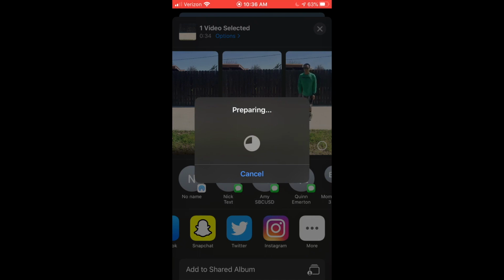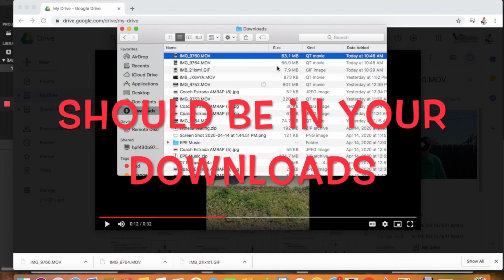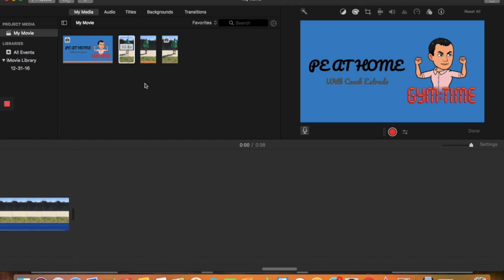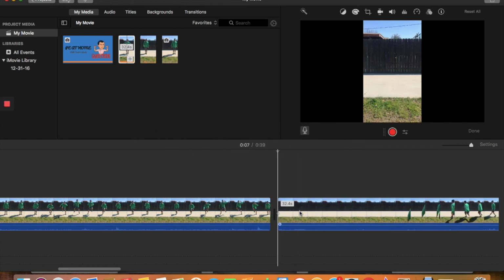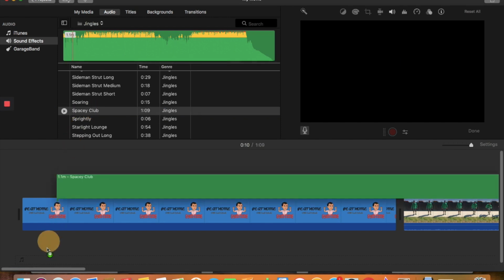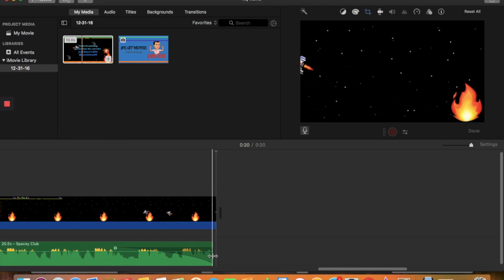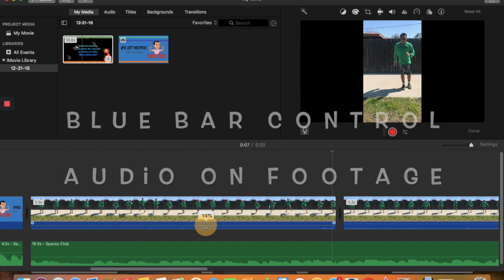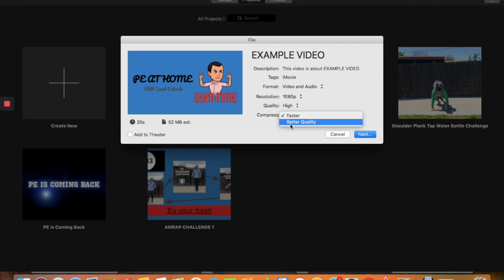UPLOADING YOUR VIDEO, EDITING ON IMOVIE, THEN UPLOADING TO GOOGLE DRIVE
This video takes you through the key steps from uploading your video to your phone, editing it on IMovie to uploading to Goodle Drive & Classroom. It includes basic editing techniques and is a guide for beginners. I will do more advanced techniques in another video. Please watch the whole video for extra tips!